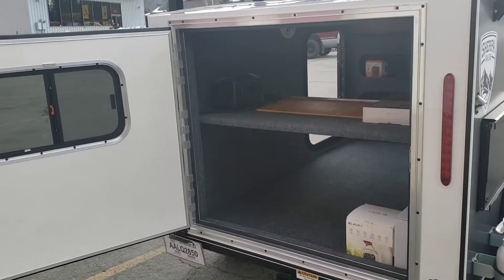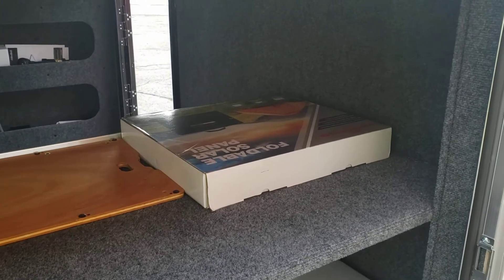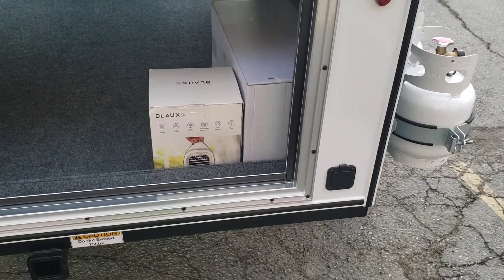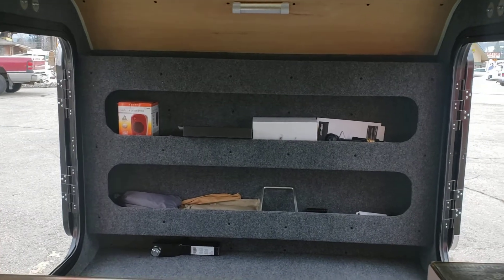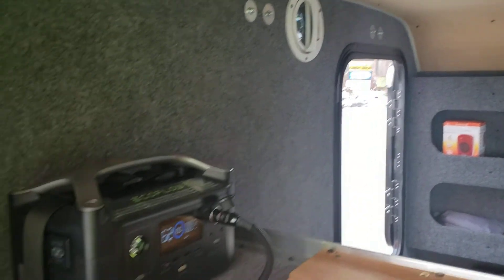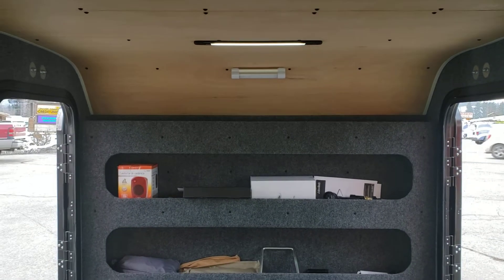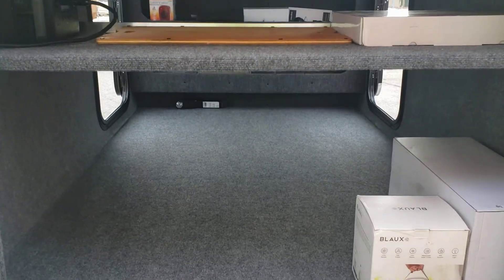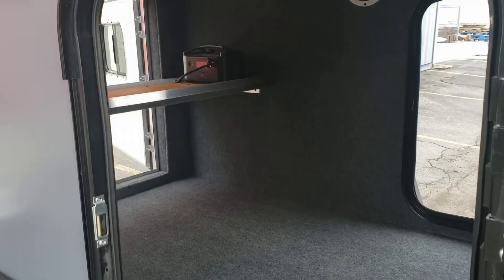Bigfoot Video Interior III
Here's a peek inside one of the Sherpa Bigfoot trailers. This is a nice, fully loaded unit, with lots of "extras". We can make these trailers as simple or as elaborate as you would like, it is up to you!